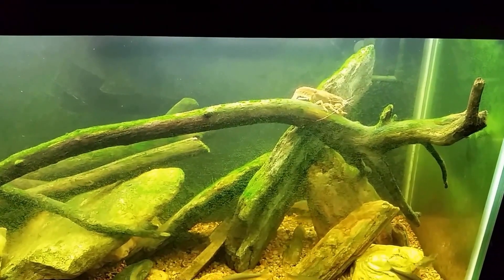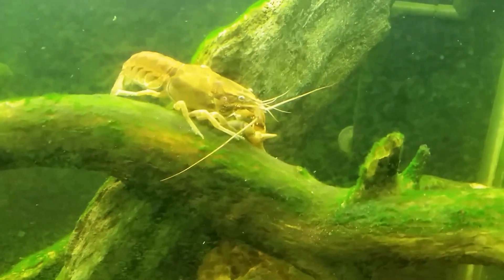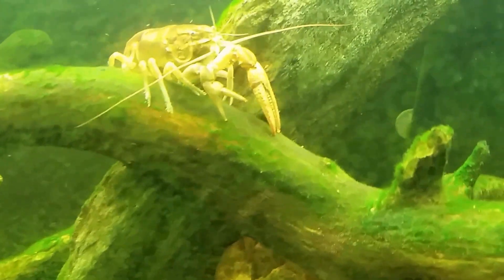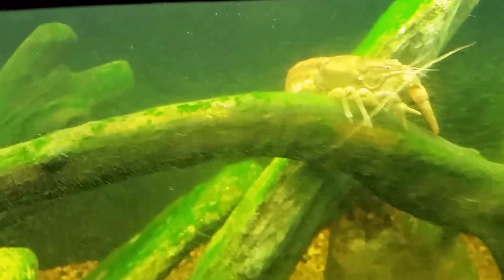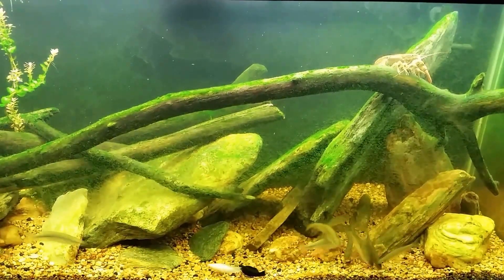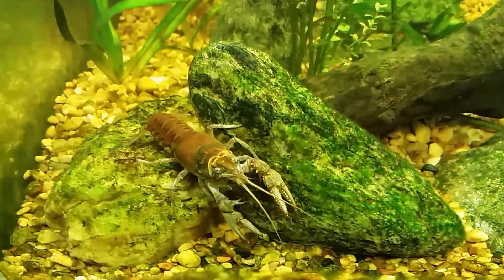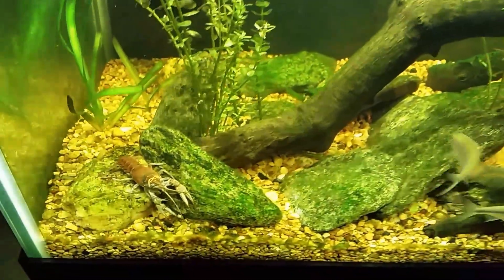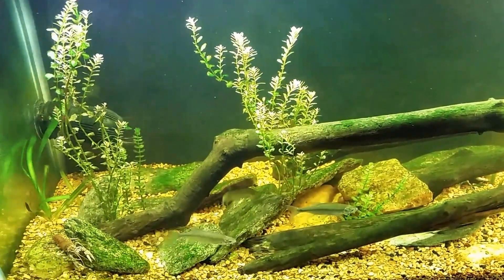My One Clawed Crayfish; Happy in Her New Home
I saw my One Clawed Crayfish in my freshwater planted 125 gallon Native Tank today. She has sloughed her exoskeleton and hre missing claw is growing back. She's still a softshell at this point. (Orconectes virilis)